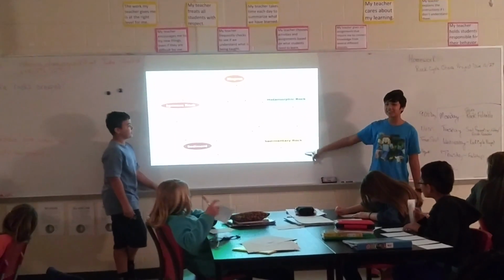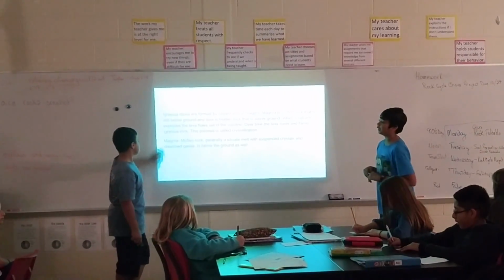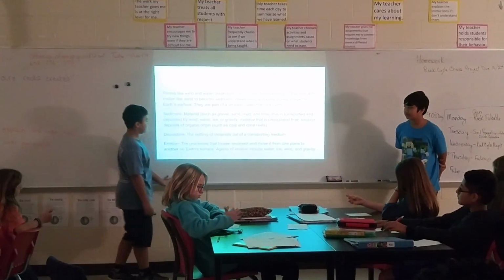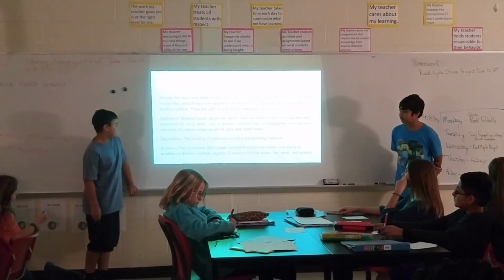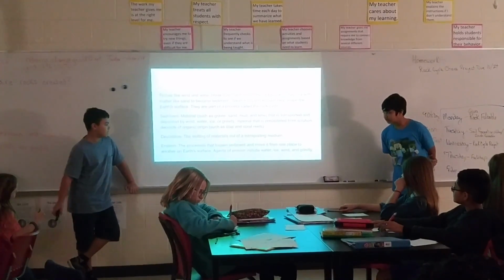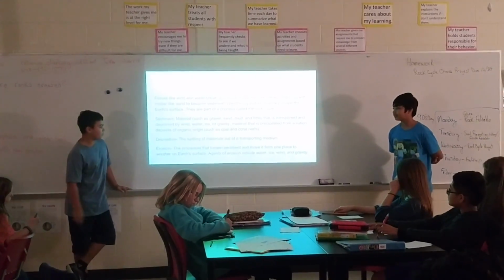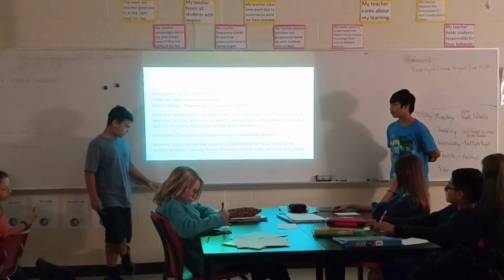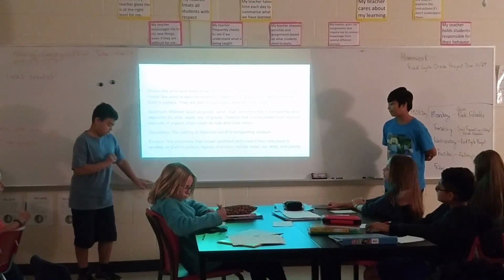C & H Rock Cycle Project 3rd